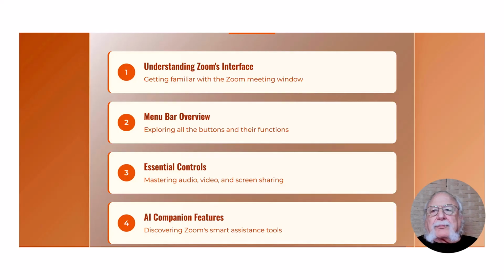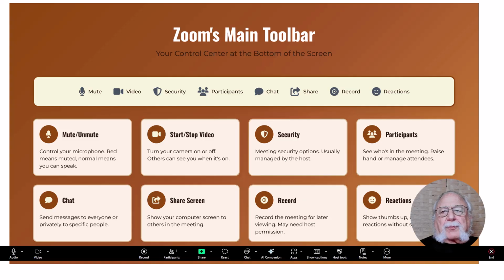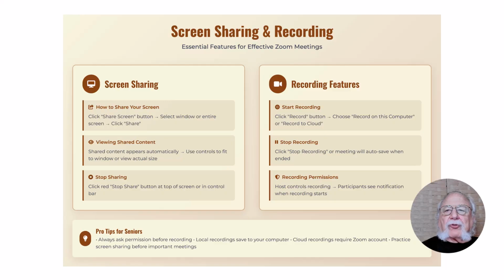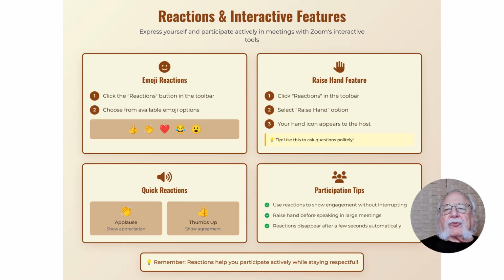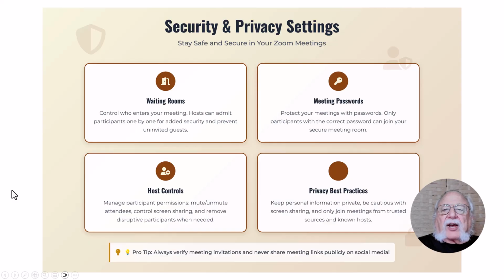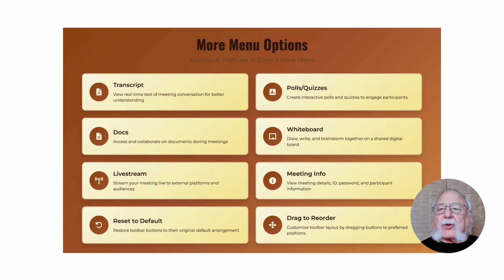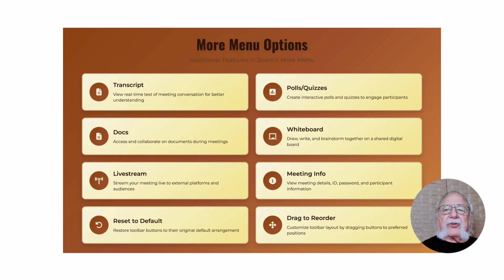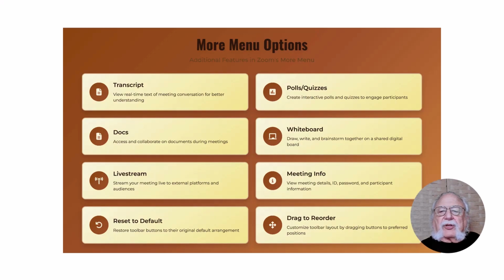Zoom Meeting Guide for Seniors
This guide, presented by Hewie Poplock, is designed to help seniors gain confidence in using Zoom by walking them through its menu bar and AI features. It begins by introducing Zoom’s layout and core tools such as audio, video, chat, screen sharing, and recording, while stressing the importance of managing microphone and camera settings for clear communication. Different viewing modes including Speaker, Gallery, Multi-speaker, and Immersive View are explained, giving users flexibility in how they see their meetings. The tutorial also introduces Zoom’s AI tools like real-time transcription, chat assistance, and meeting summaries, with a look ahead at upcoming improvements such as smarter scheduling and follow-up reminders.

Beyond basic functions, the session highlights how to stay safe with Zoom by using waiting rooms, passwords, and host controls, while also offering tips to solve common audio, video, and connection issues. It explores the “More” menu for advanced options like polls, collaborative documents, whiteboards, live streaming, and customization tools, which can make meetings more interactive. The guide concludes with encouragement for seniors to practice regularly, reassuring them that patience and exploration will lead to greater comfort and mastery of Zoom.

Time Stamps
00:00 Introduction to Zoom for seniors
00:42 Overview of Zoom interface and menu bar
02:39 Audio and video controls explained
04:04 Participants, chat, screen sharing, recording
05:29 Viewing modes and reactions
06:11 Zoom's AI companion features
07:33 Upcoming AI enhancements
08:16 Security and privacy features
09:34 Troubleshooting common issues
10:11 Exploring Zoom's More menu
10:49 Transcript, polls, and quizzes
11:59 Docs and whiteboard collaboration
12:37 Live streaming and meeting info
13:52 Toolbar customization options
14:27 Summary and practice advice